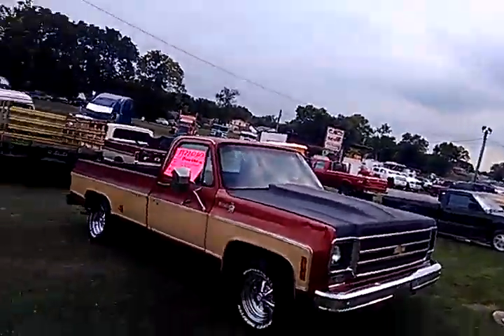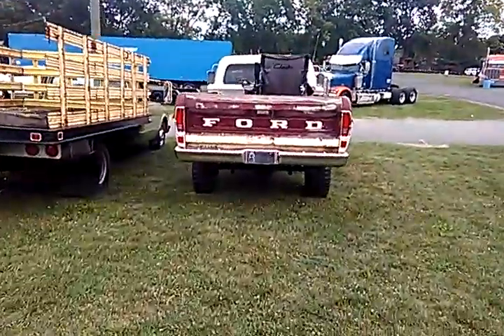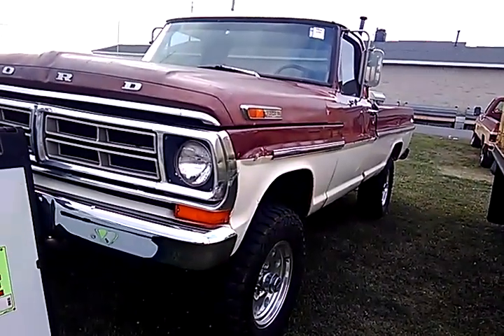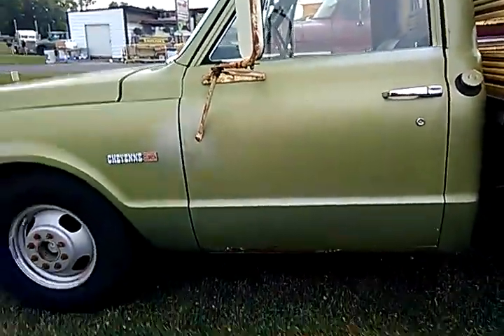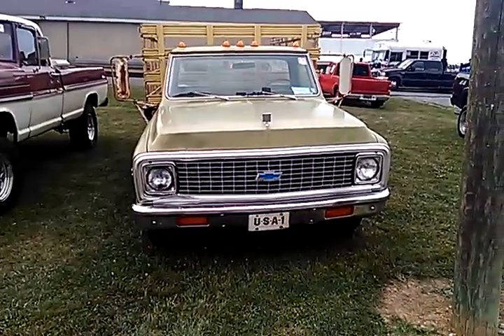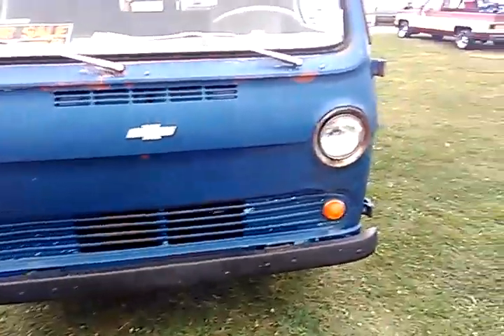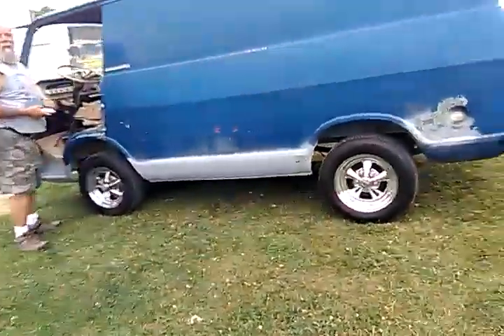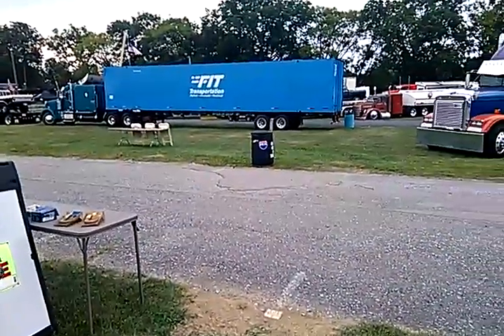For Sale Corral #4, Truck Nationals 2023 in Carlisle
some more trucks posted for sale at the truck show in Carlisle.